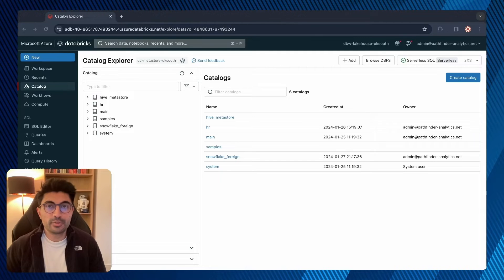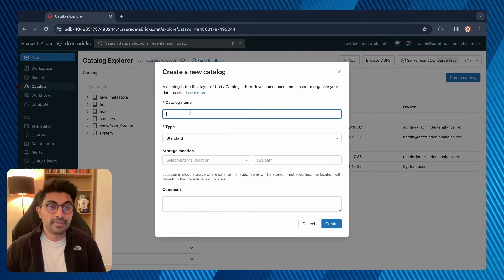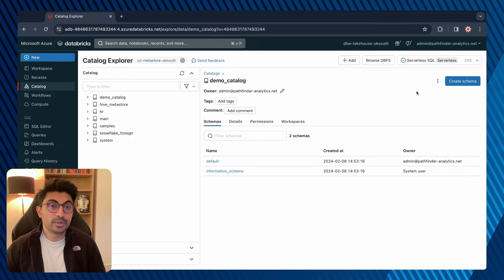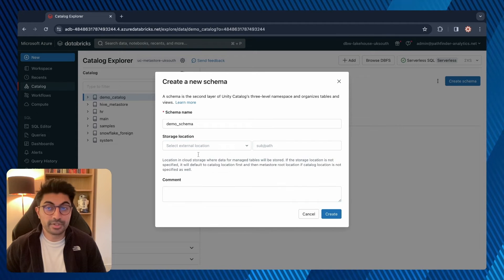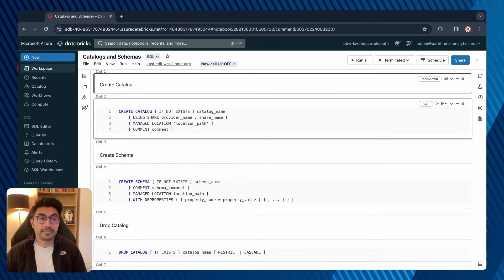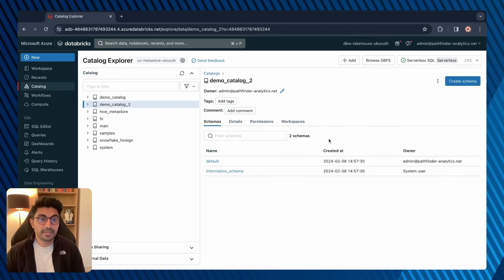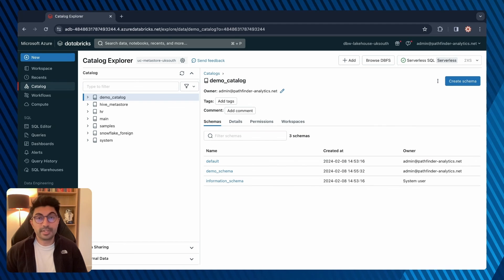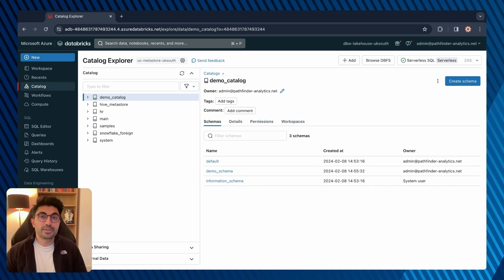Databricks Unity Catalog: Catalogs and Schemas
Welcome to this straightforward and practical guide on Catalogs and Schemas in Databricks Unity Catalog.

Catalog: The first layer of the object hierarchy, used to organize your data assets
Schema: Also known as databases, schemas are the second layer of the object hierarchy and contain tables and views.

⌚Timestamps:
00:00 Introduction
00:30 Catalog Explorer UI
04:34 SQL Syntax